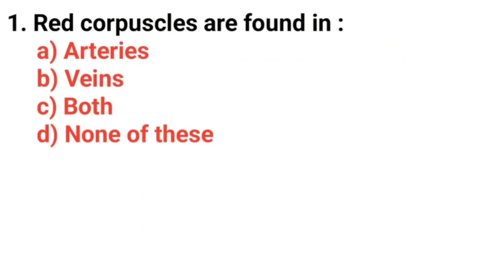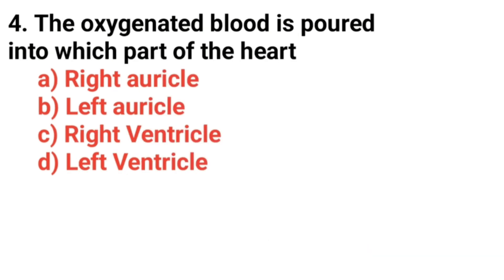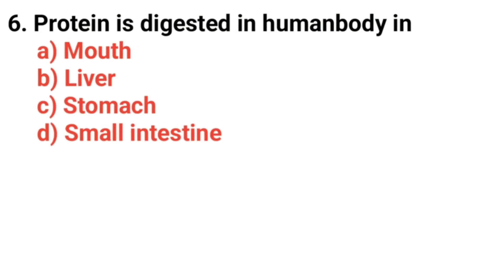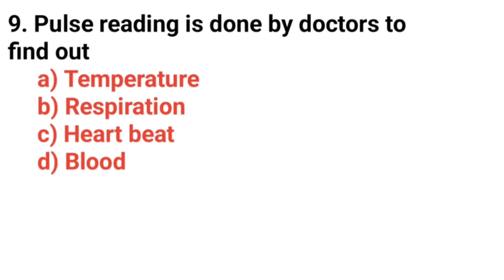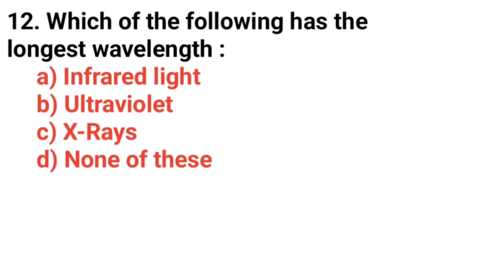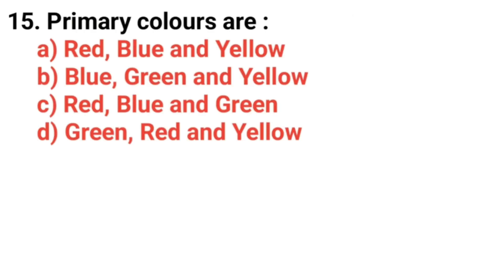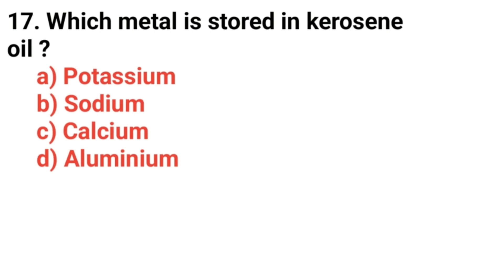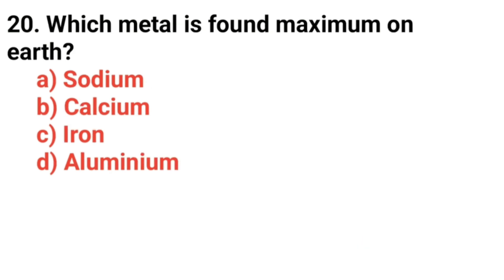20 Most Important Science GK || Most frequently asked questions and answers || Science Quiz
20 Most Important Science GK || Most frequently asked questions and answers|| Science Quiz

science questions and answers in english
science quiz
science questions
science questions in english
science gk
general knowledge
general science gk
general awareness
science biology questions
biology gk
science biology questions
important biology questions
important chemistry questions
gk questions

20 Most Important Science GK || Most frequently asked questions and answers || Science Quiz

20 Most Important Science GK || Most frequently asked questions || Science Quiz